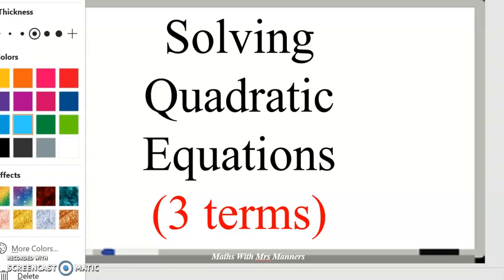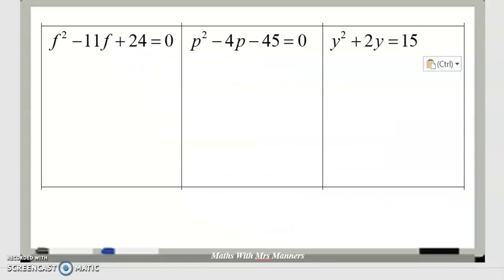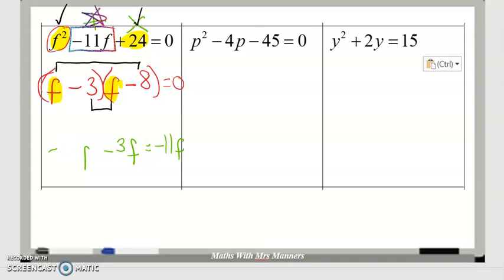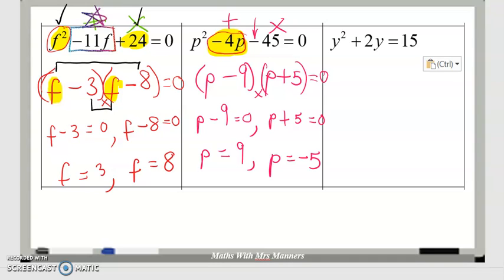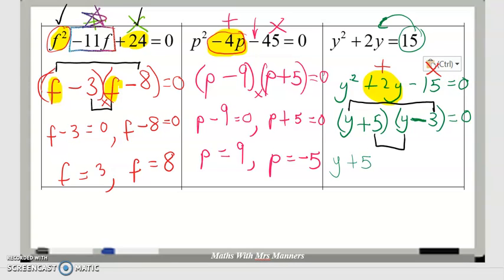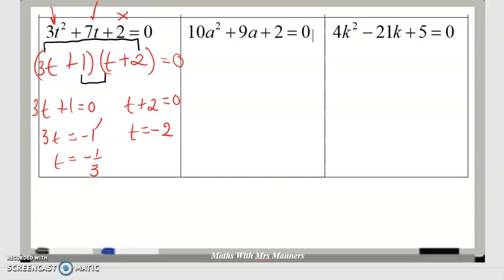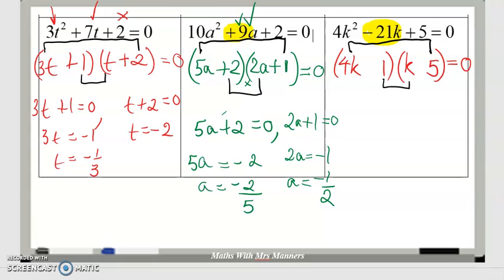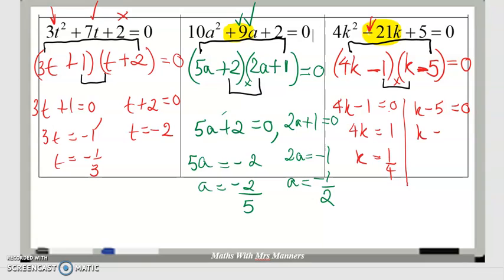Solving a Quadratic Equation with 3 terms